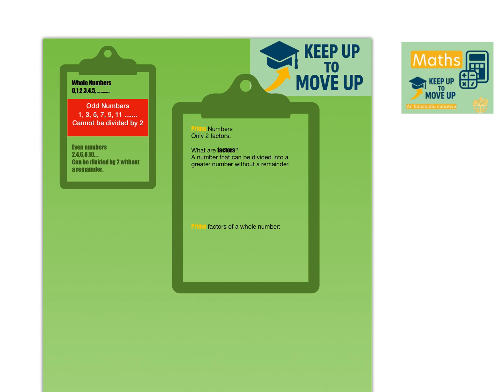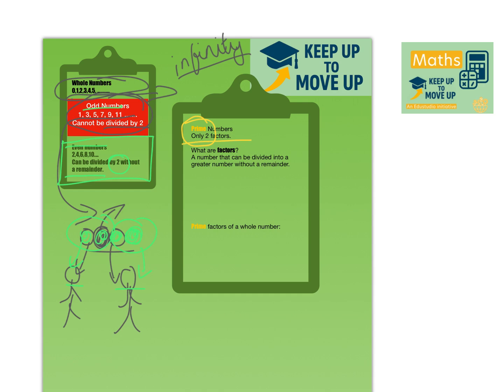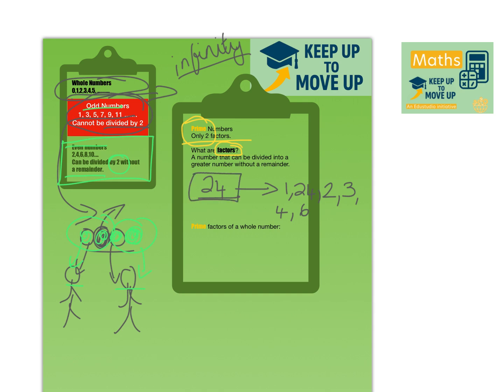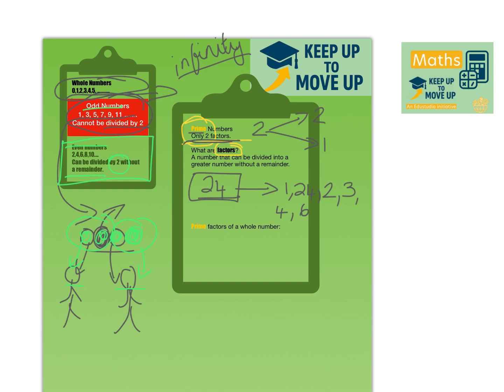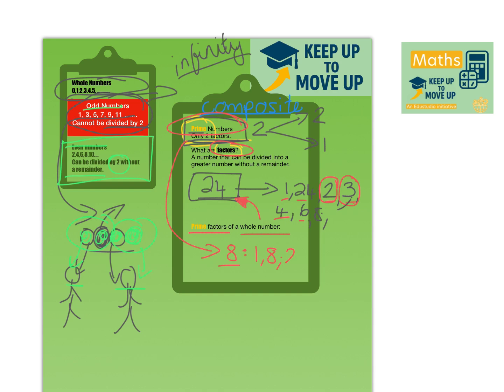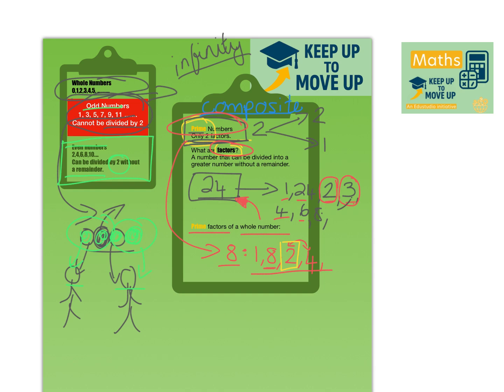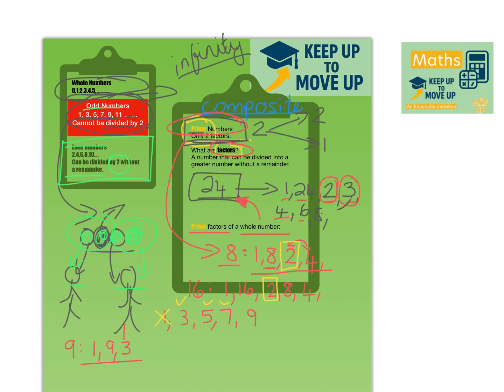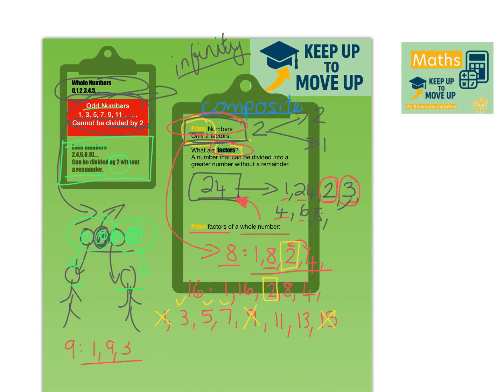21 November 2025